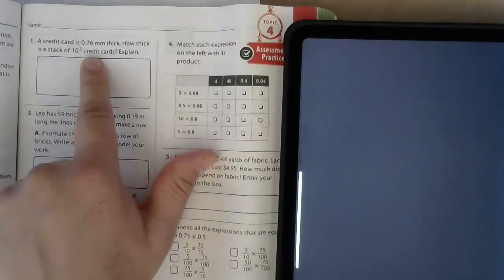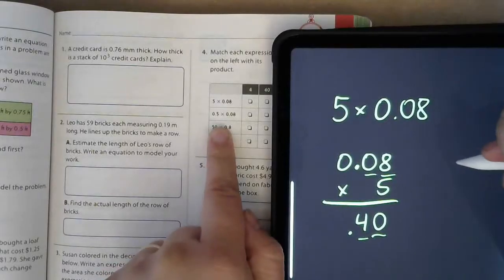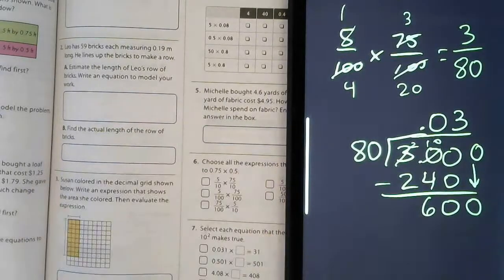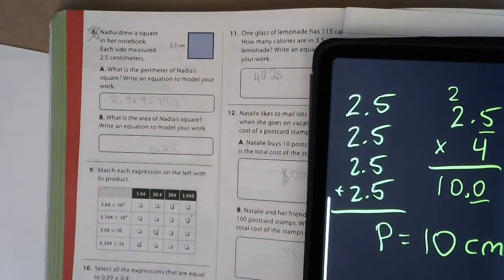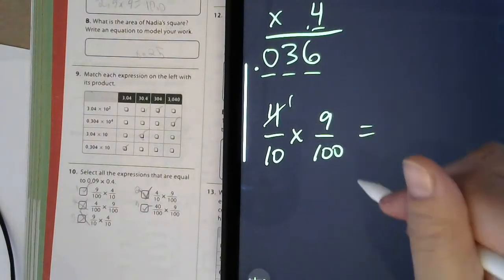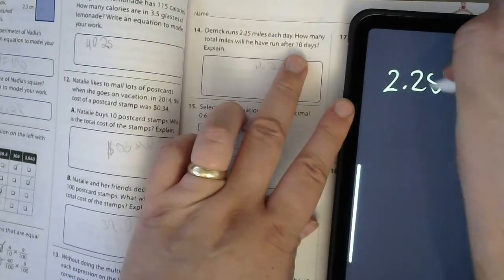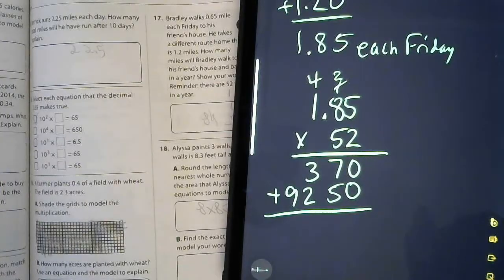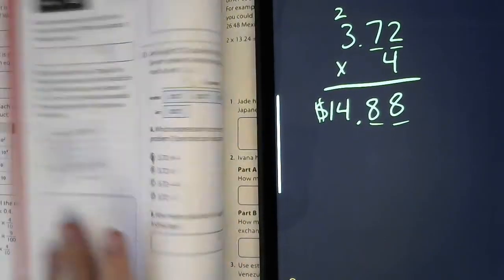Topic 4 Assessment Practice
5th grade enVision Math